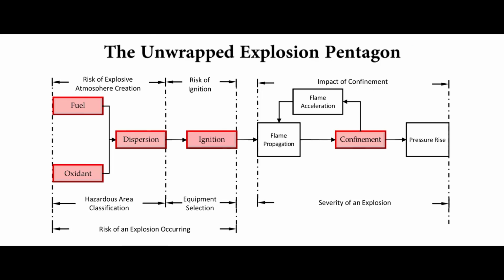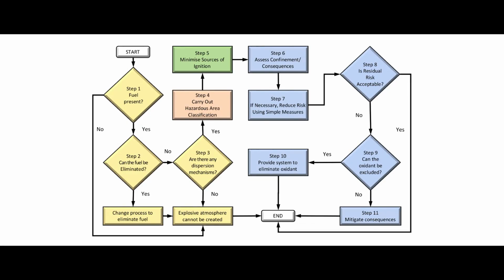IChemE Global Awards 2016 Finalist - 'Dust explosion risk reduction tool kit', BPE D&S, UK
BPE Design and Support has developed a rigorous approach to dust explosion risk reduction and has successfully incorporated it into a tool kit, for use by professional engineers and other safety professionals. The tool kit has been successfully executed, developed, and has been used on live projects. Webinars have been presented explaining the background of the tool kit and an abridged version has been made available to webinar attendees. Spin-offs into other areas of training are now being developed.

BPE Design and Support is an IChemE Global Awards 2016 finalist for the Process Safety Award.

“I am very pleased that this project has been selected as an award finalist and also proud that my hard work on the toolkit is considered to be worthy of an award. Dust explosions are very destructive with the potential for major injuries and loss of life and I believe that the tool kit arising from this project will allow me, my colleagues and other professional engineers to have a significant impact on minimising the risk of dust explosions occurring and minimising the consequences of any explosions that do occur.”
- Keith Plumb, Consultant, BPE